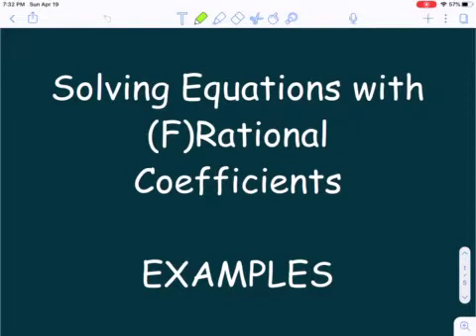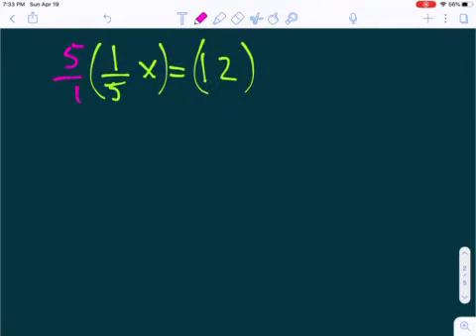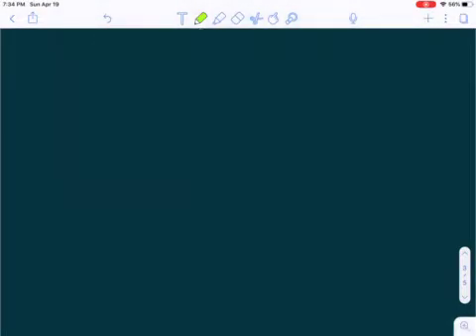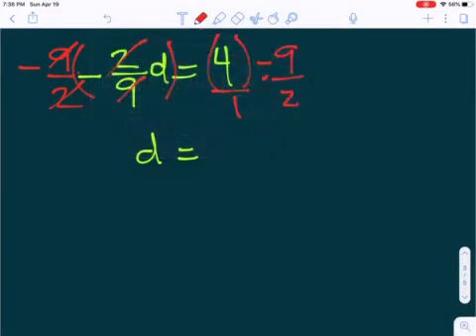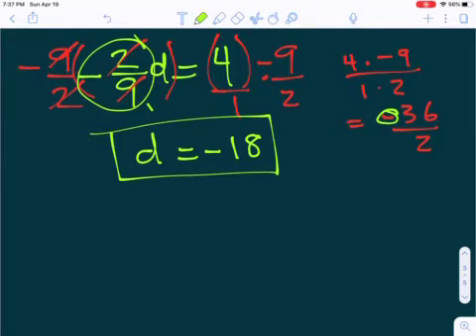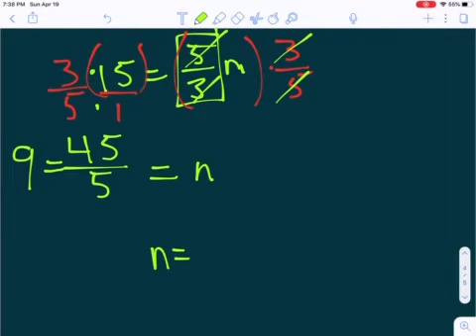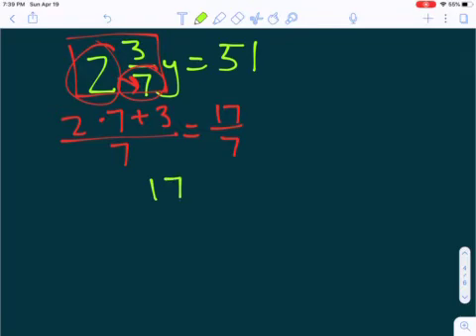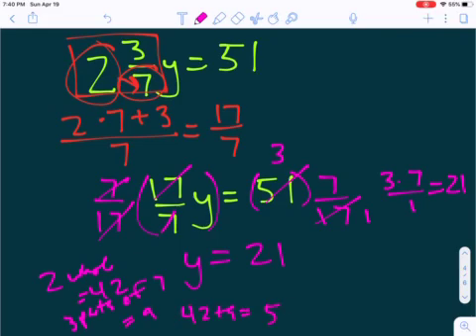IM 2-1 Solving Equations with Rational Coefficients - Fraction Examples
Well, as long as the fractions can be reasonable, I'll give it a shot. After all, it does say "rational" coefficients, doesn't it?

Oh, not that kind of rational...sorry.